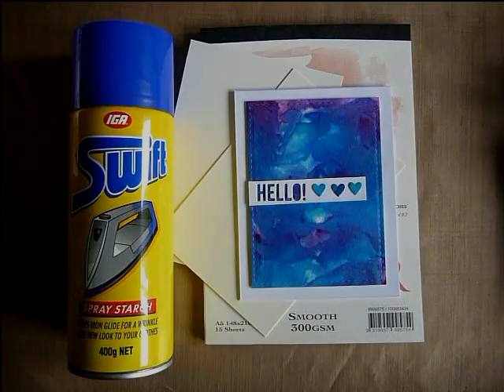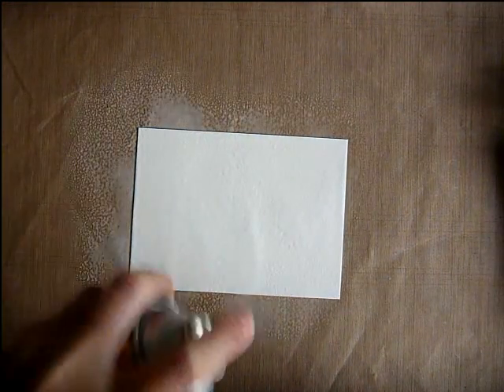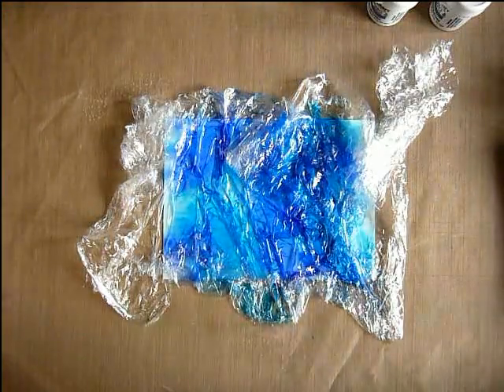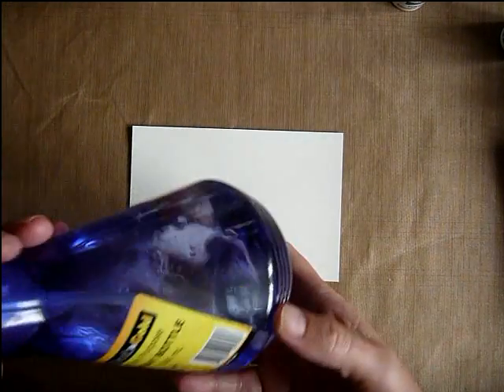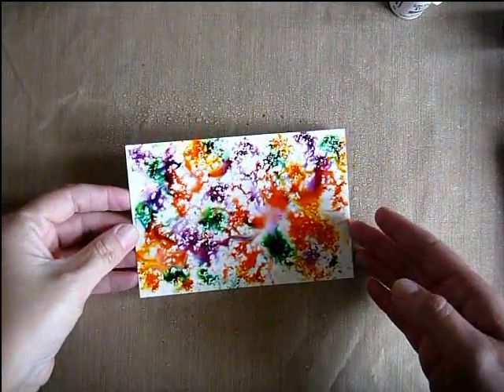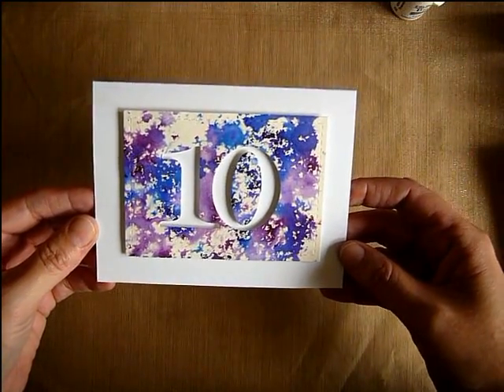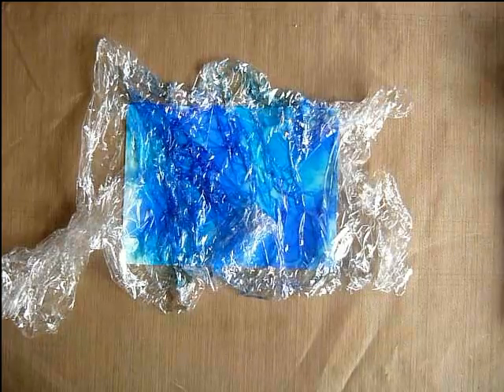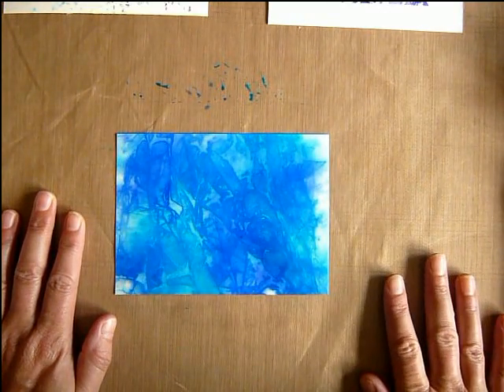Brusho Techniques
Three ways to use Brusho Crystals. My personal favourite is using Brushos, Starch and Cling Wrap to create a beautiful background with deep, bold colours.